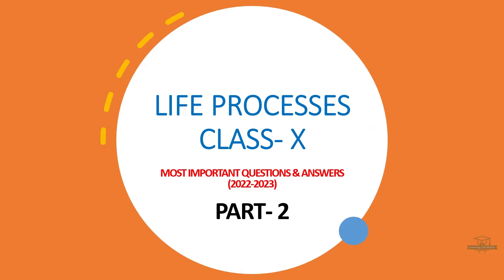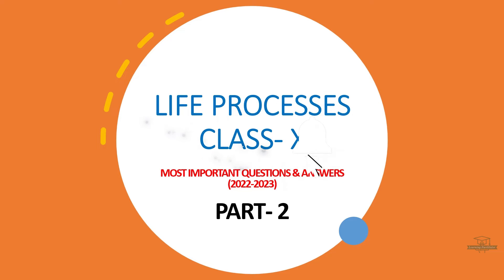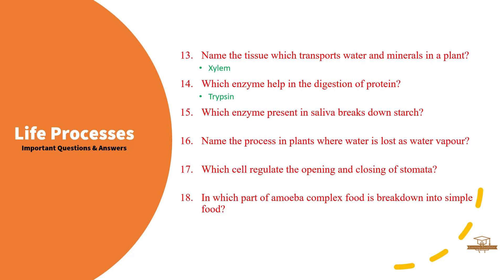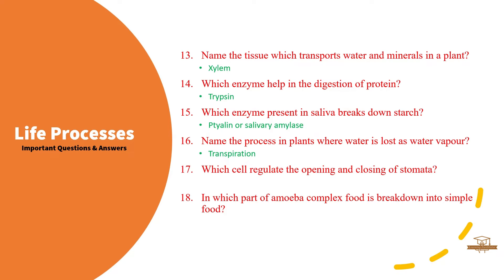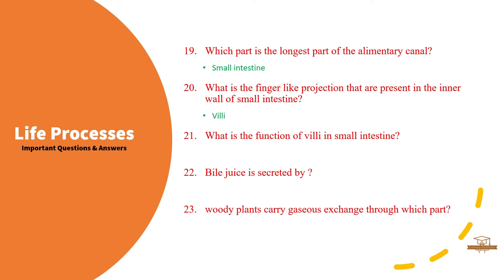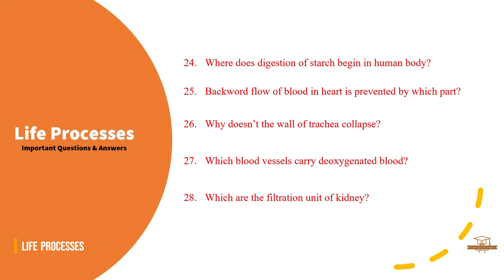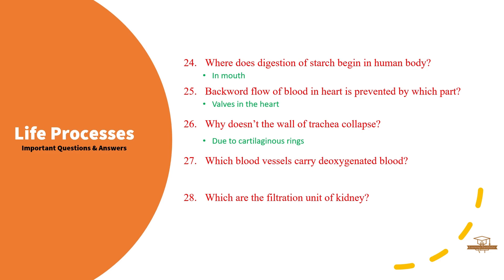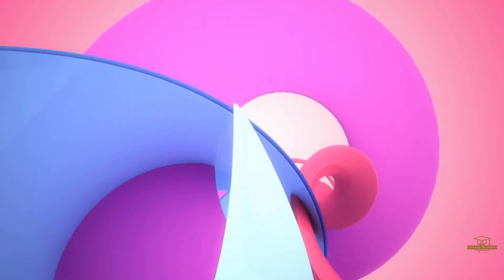PART- 2 | Life Processes | Most Important Questions & Answers | CLASS 10TH | SCIENCE